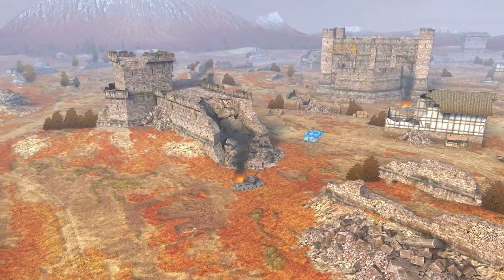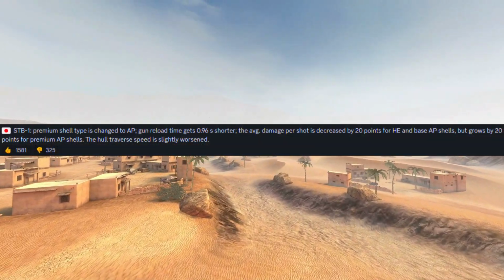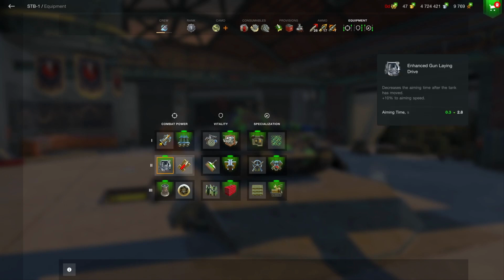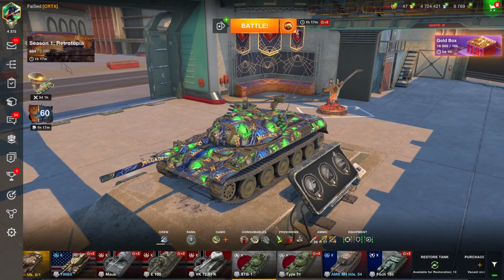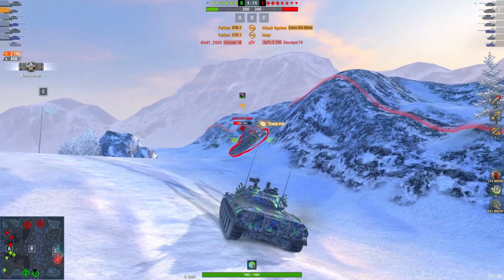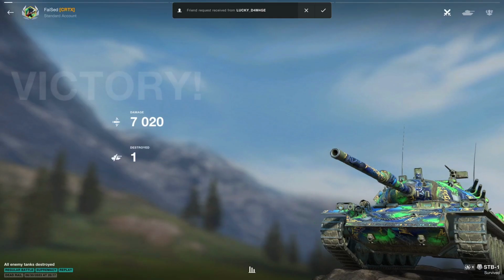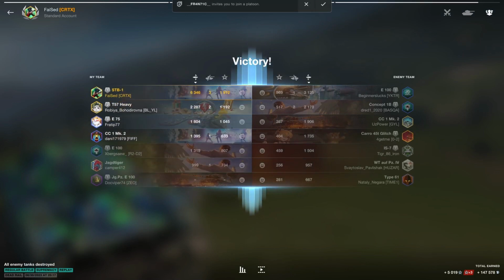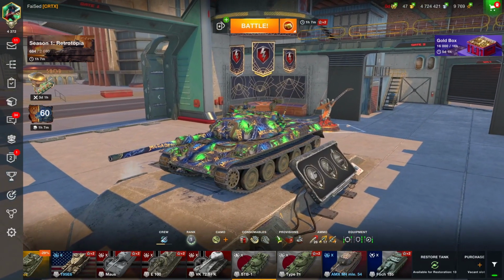WOTB | STB-1 IS 98.9% OVERPOWERED? | REVIEW/MASTERY GAME!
Hi in today's video, I'll discuss the strengths of the STB-1 a tier X Japanese tech tree medium tank within World Of Tanks Blitz!

Chapters:
0:00 - 0:14 intro
0:35 Equipment
2:40 Battle Starts
7:56 Battle Results
8:44 Conclusion

My PC Specs:
Nvidia GTX1650 - Max Q
I5 11400H - 6 Core 12 Threads
16GB - 3200mhz RAM
521GB -  NVME.

World of Tanks Blitz is a cross-platform, free-to-play, team-based MMO action game dedicated to fierce tank combat. Available on iOS, macOS, Android, Windows 10, Steam, and Nintendo Switch, the game lets players control over 370 legendary armoured vehicles.